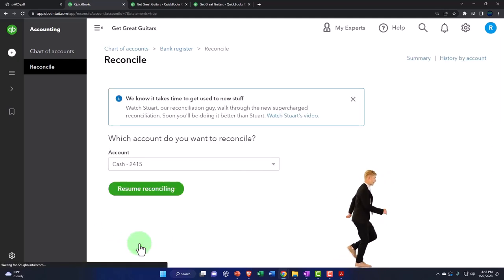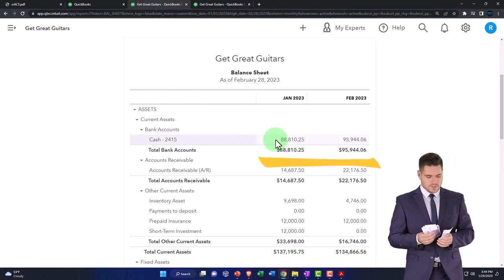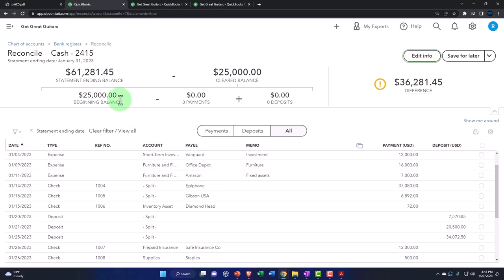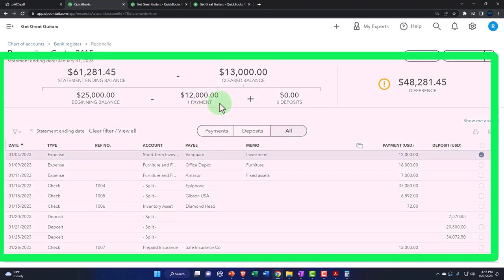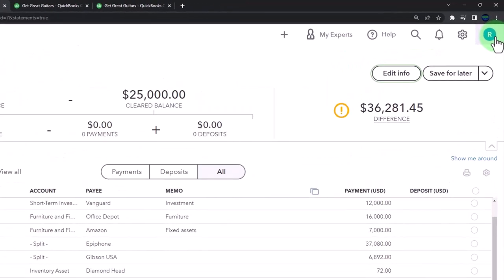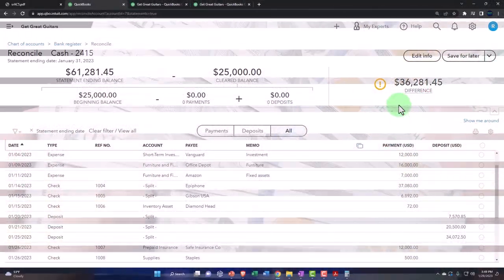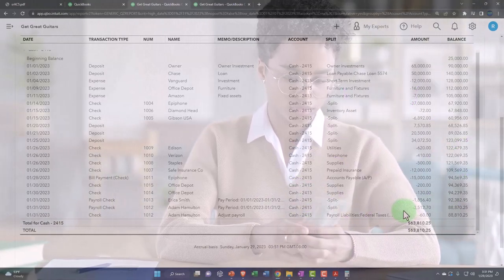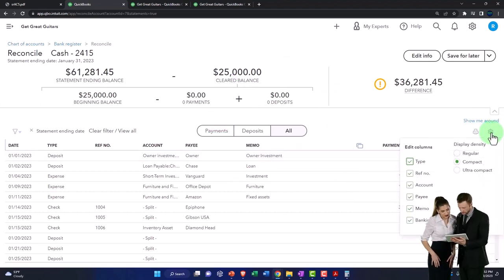Bank Reconciliation Screen Navigation Overview - QuickBooks Online 2023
Bank Reconciliation Screen Navigation Overview